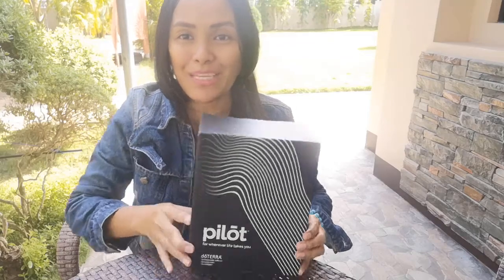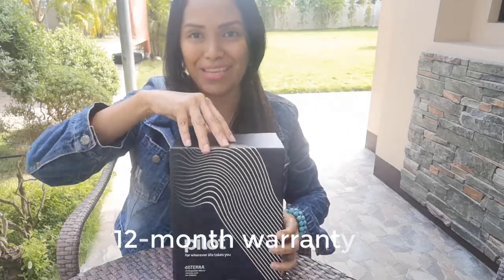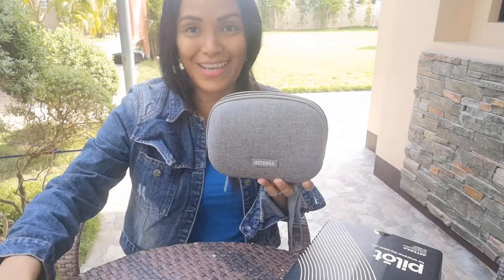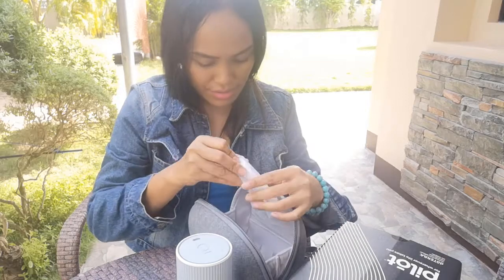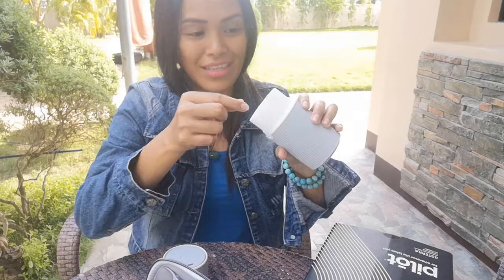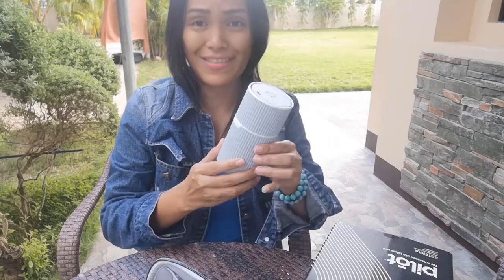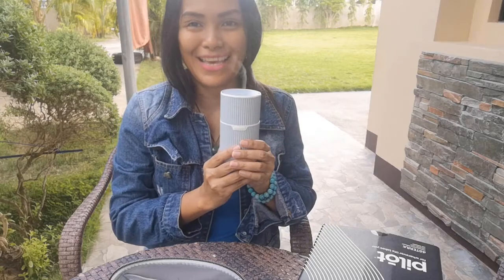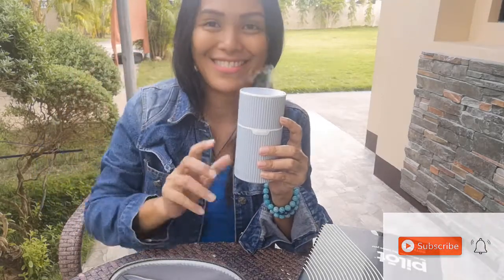Unboxing Pilot Portable Diffuser by doTerra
Unboxing Pilot Portable Diffuser by doTerra. This is a rechargeable diffuser.